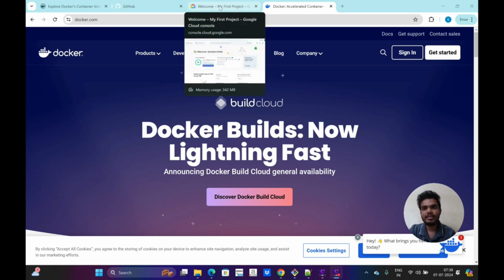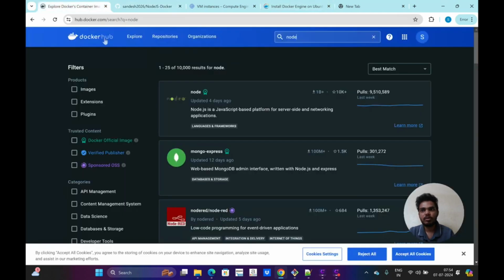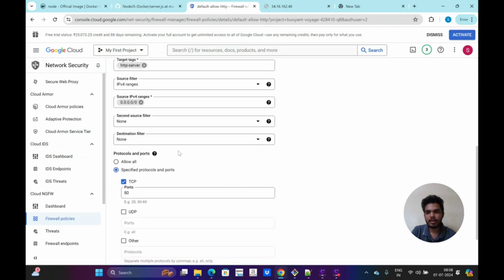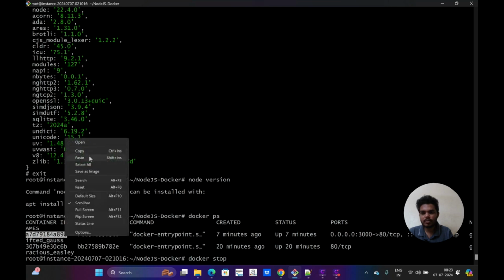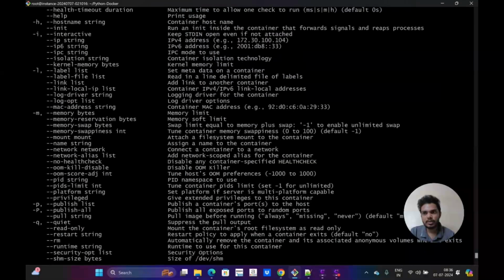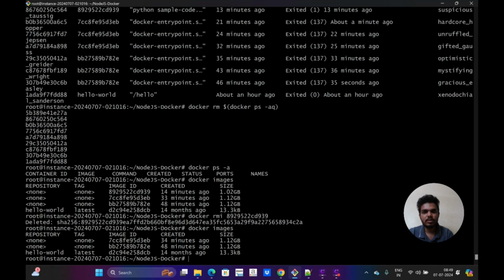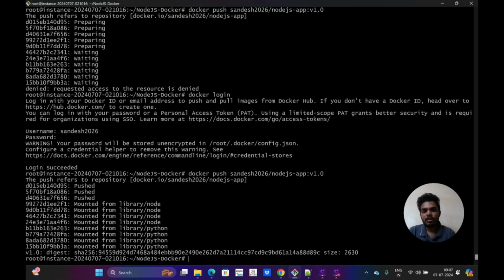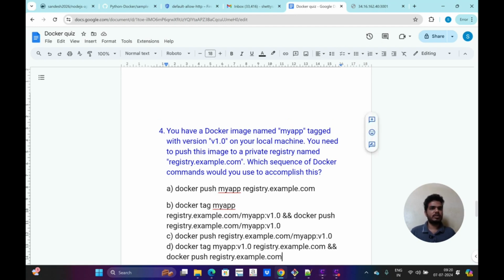Docker Tutorial for Beginners [FULL COURSE in 2 Hours]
Docker Hands-on course with a lot of demos and explaining the concepts behind, so that you really understand it.

Install Docker on AMI instance
1. Update the installed packages and package cache on your instance.
2. Install the most recent Docker Community Edition package.
sudo yum install docker -y
3. Start the Docker service.

4. Add the ec2-user to the docker group so you can execute Docker commands without using sudo.
sudo usermod -a -G docker ec2-user
5. Verify that the ec2-user can run Docker commands without sudo.
docker  --version or docker info